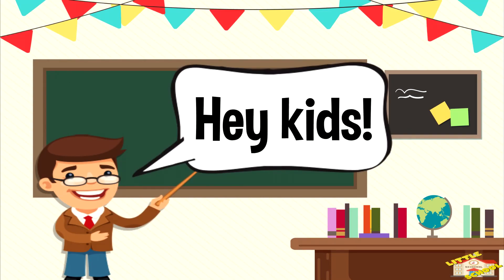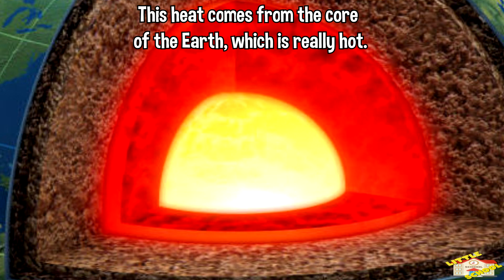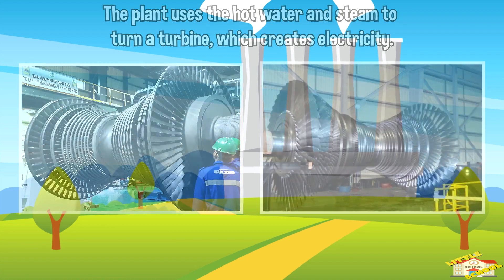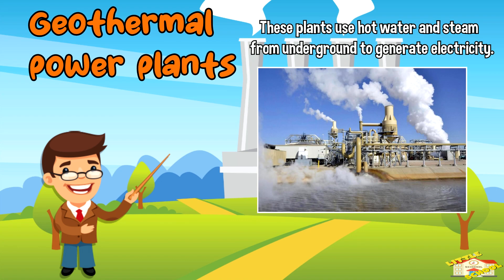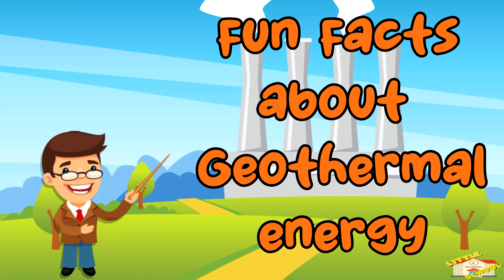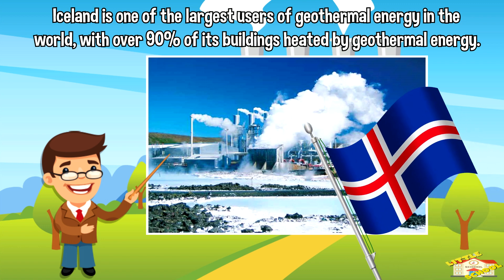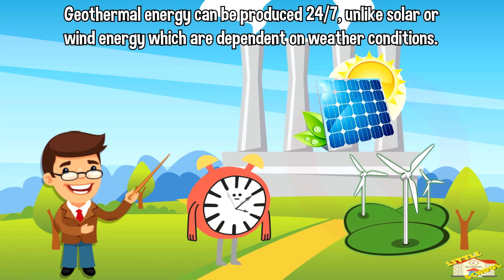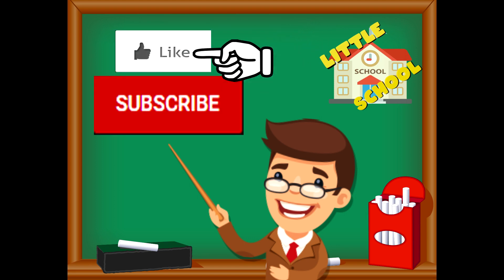What is Geothermal Energy | Science for Kids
Hey kids!

In today's video, we will be learning about Geothermal Energy.

Did you know that Geothermal energy can be used for a variety of things, such as heating buildings, generating electricity, and even growing plants in greenhouses?

If you want to know more about geothermal energy, come on in and join us in todays lesson.